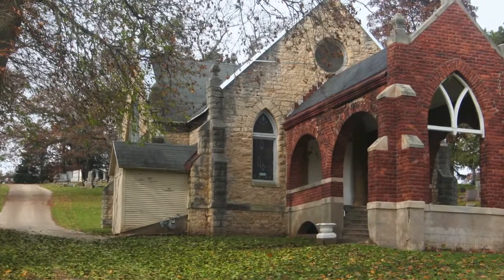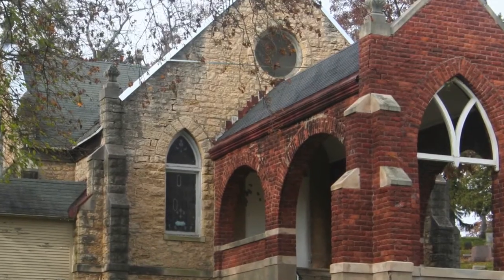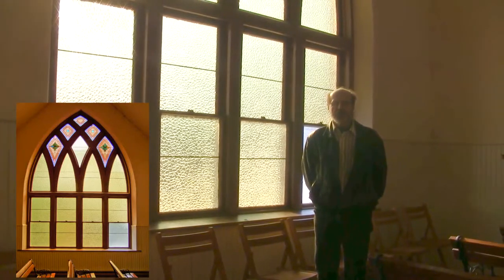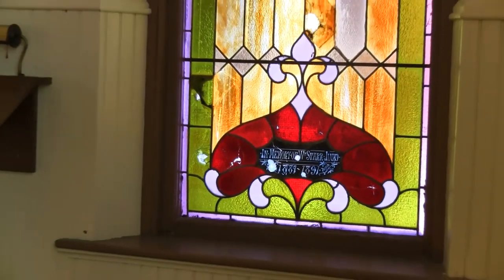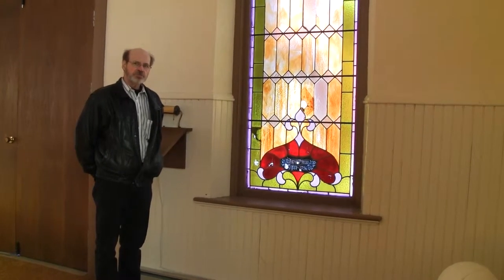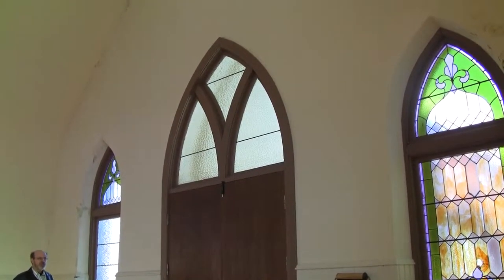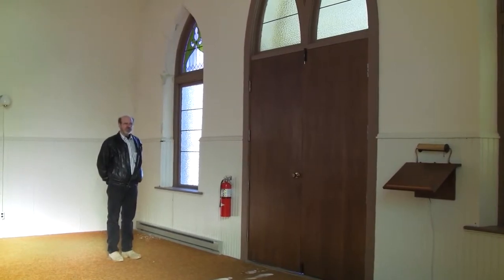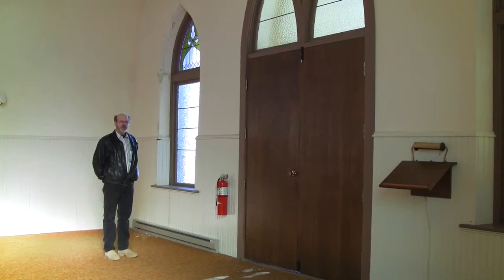Oak Hill Chapel Kickstarter Appeal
This is a Kickstarter video describing to need for a $90,000 boost to help save the threatened Oak Hill Chapel in Janesville, WI from demolition.